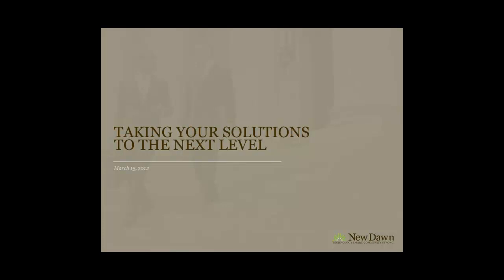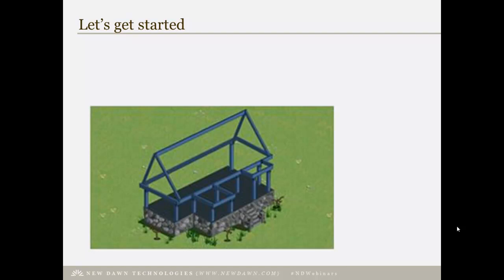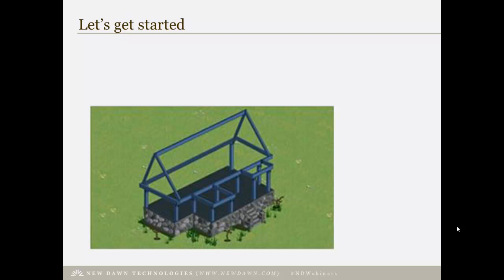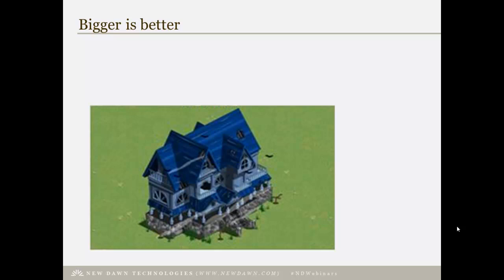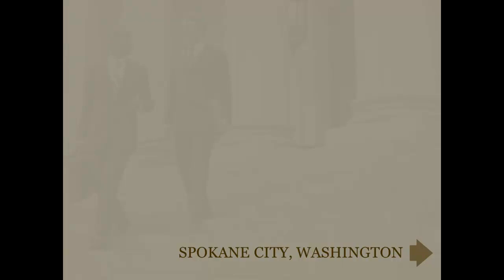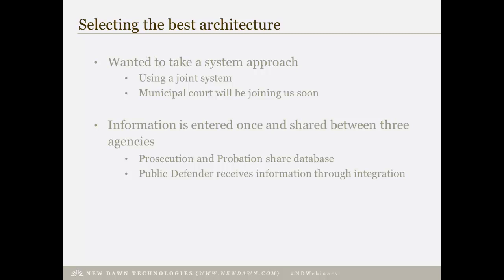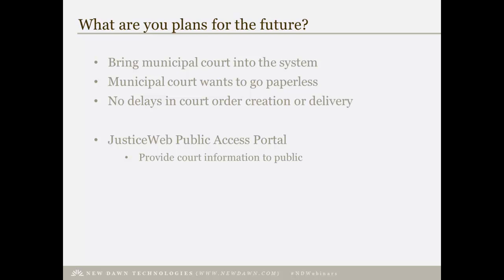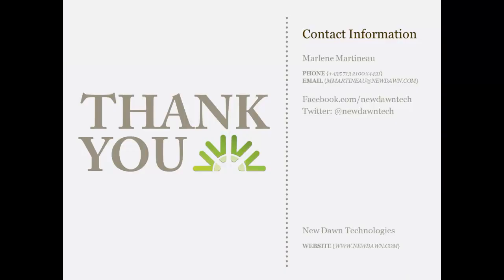Taking Your Solutions To The Next Level Webinar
Watch this ND Webinar featuring Jim Bledsoe, Assistant District Attorney at the Spokane Municipal Prosecutor's Office in Washington state. During the webinar, you will learn:

• how to take your case management system to the next level

• about creating a criminal justice information system (CJIS) by sharing information with your stakeholders

• about Spokane's in-depth integration between municipal prosecutor, probation, and public defender

• how the Spokane Municipal Prosecutor's office operates on a paperless system